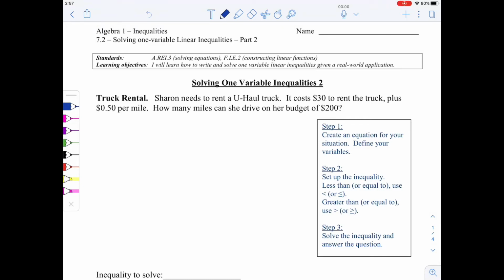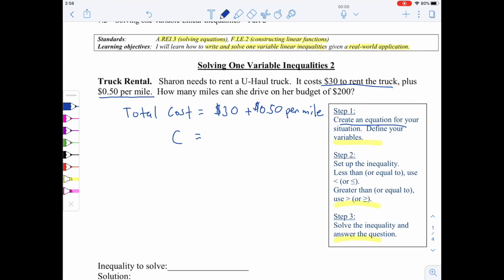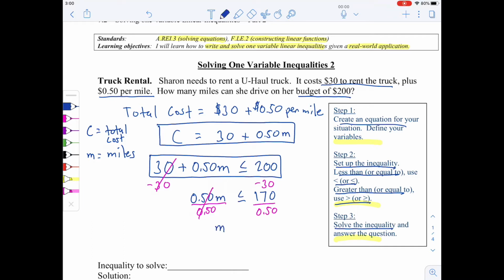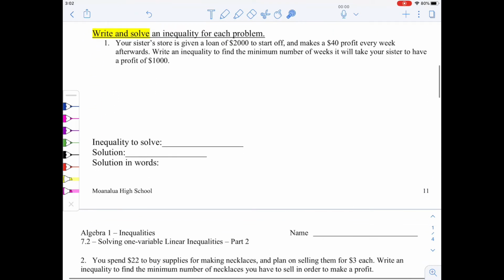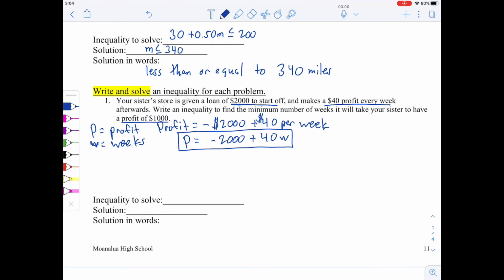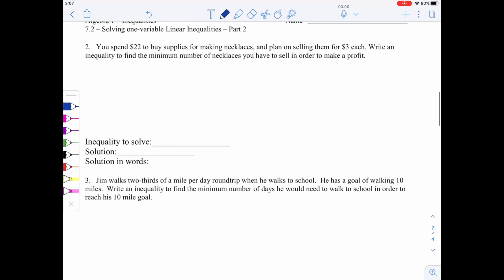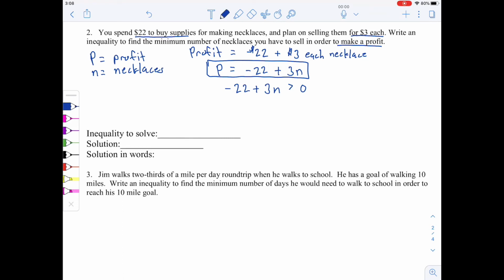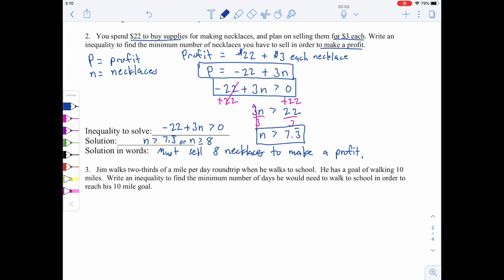7.2 Solving one-variable inequalities - Part 2